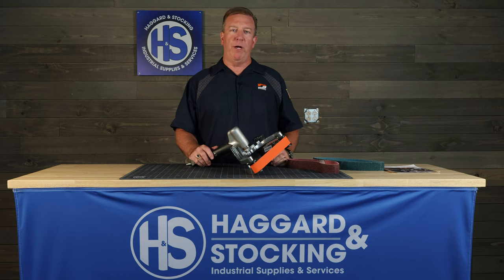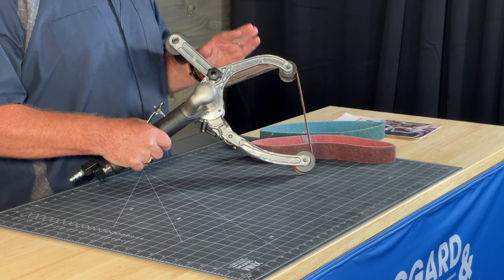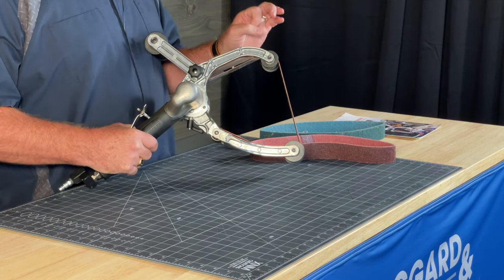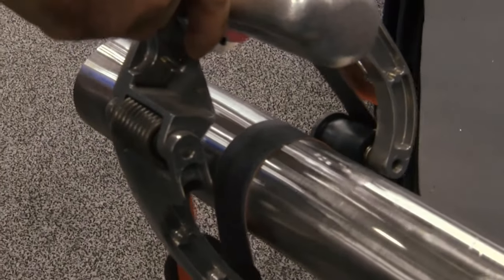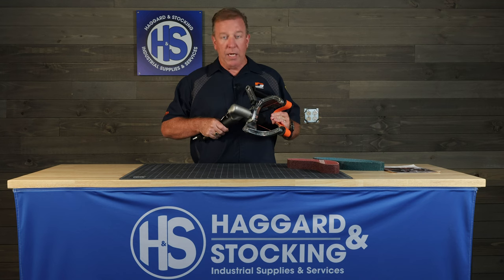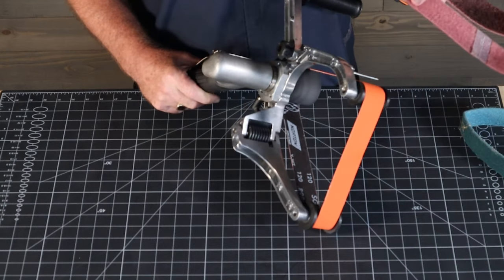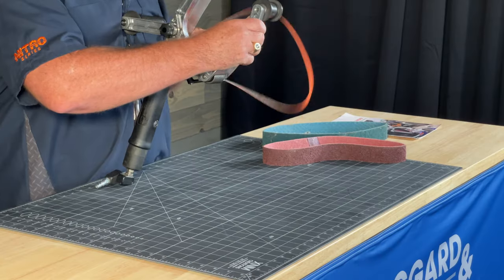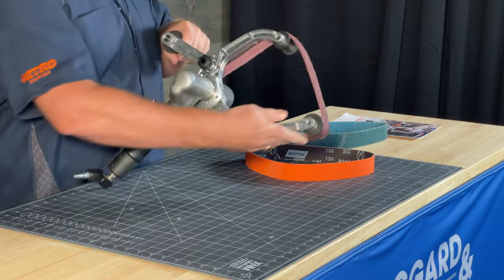Check Out The @DynabradeInc Pipe Belt Finisher!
In the studio today we have Mike Murphy, Territory Manager for Dynabrade, showing off their awesome Pipe Belt Finisher. to order!